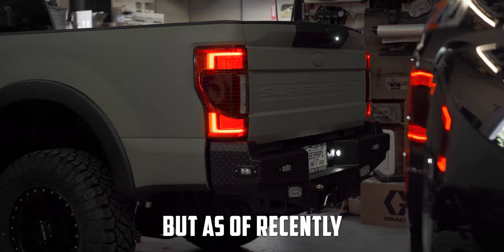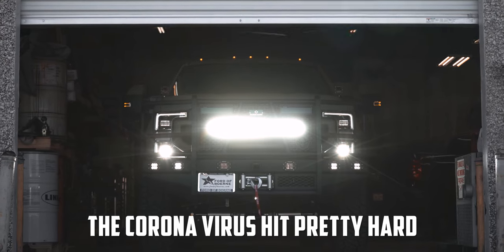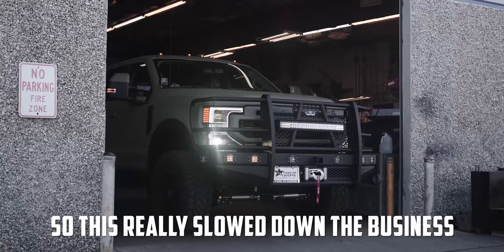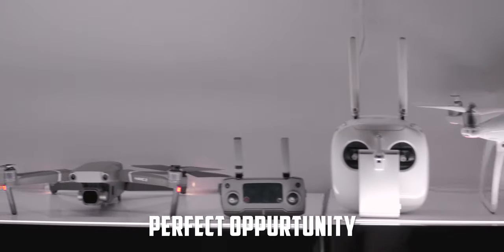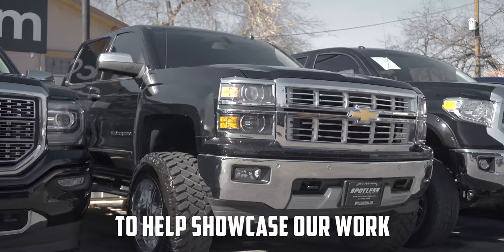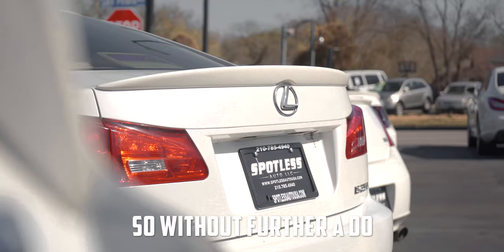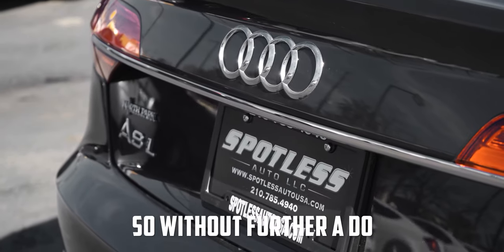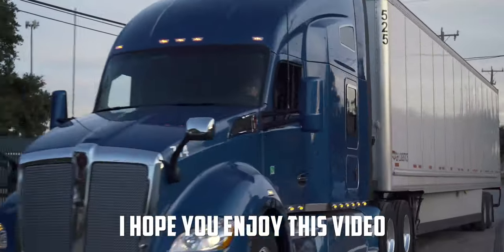Corona Virus Ruined My Career.